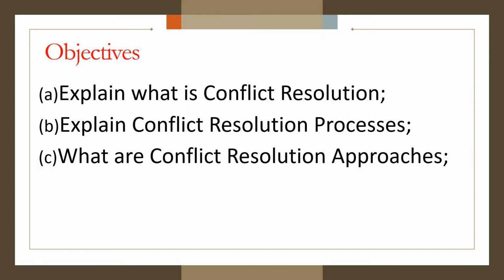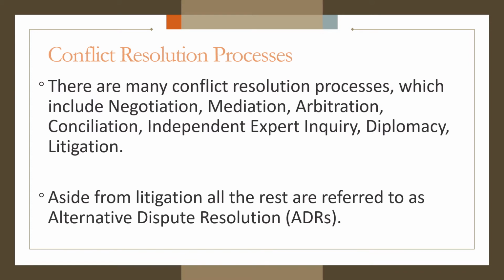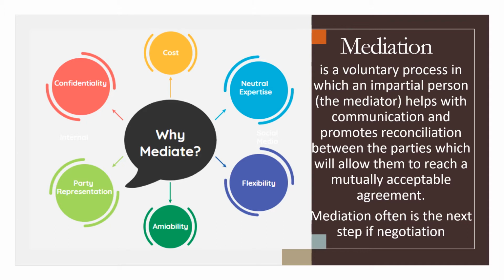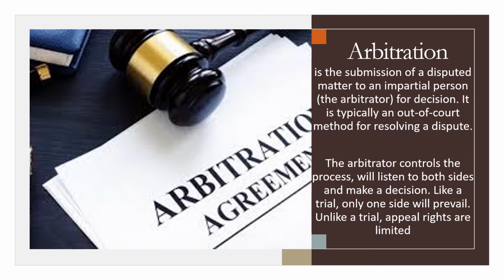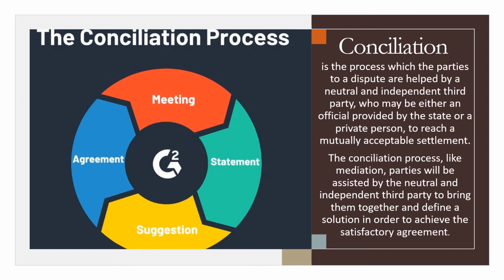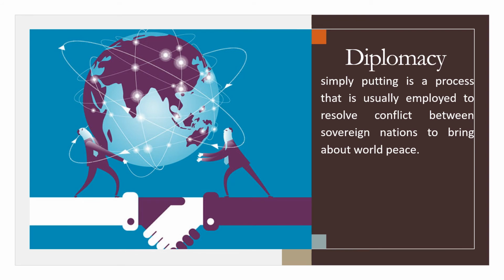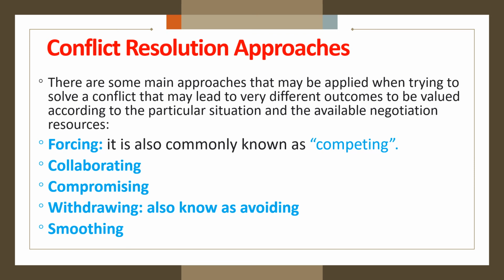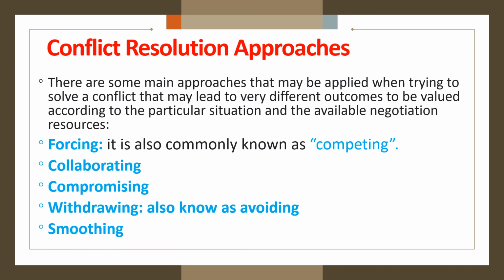NEWest Video on Lesson2 Insight into Conflict Resolution and Processes